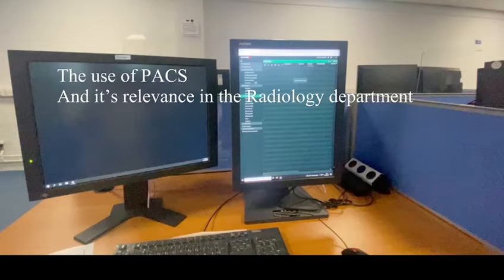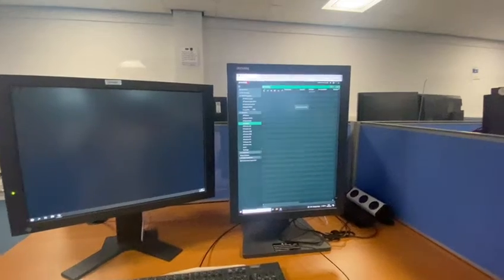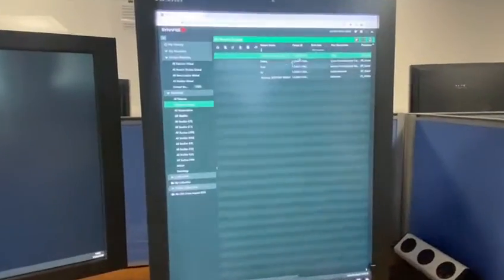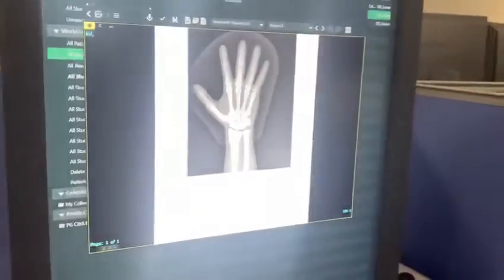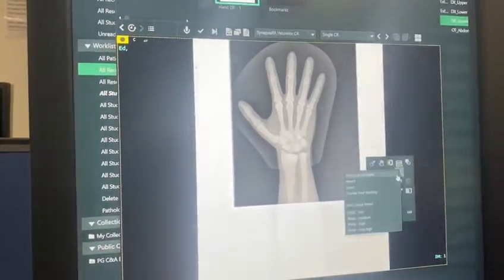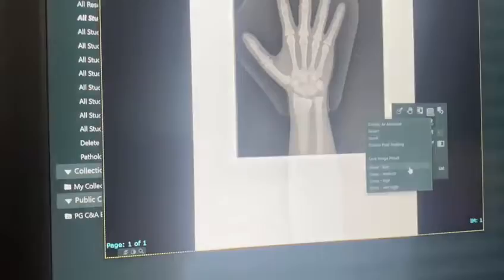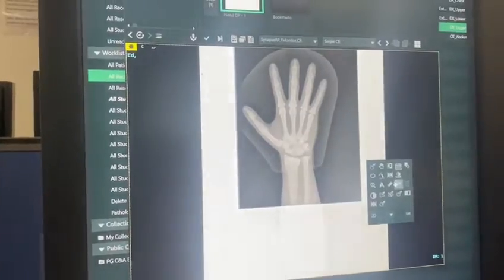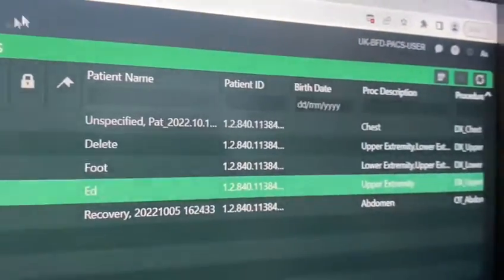PACS Tutorial 7